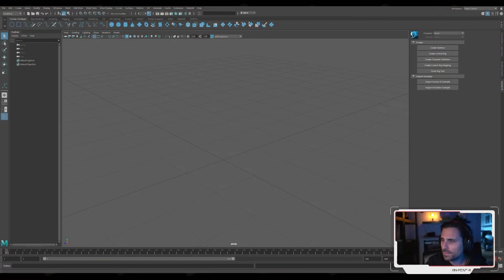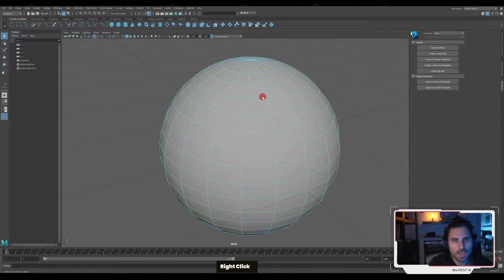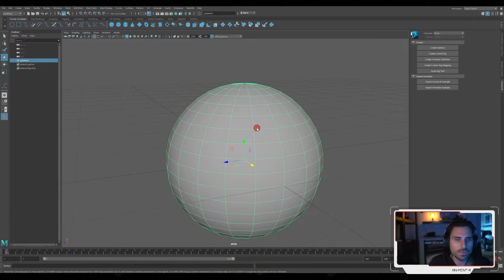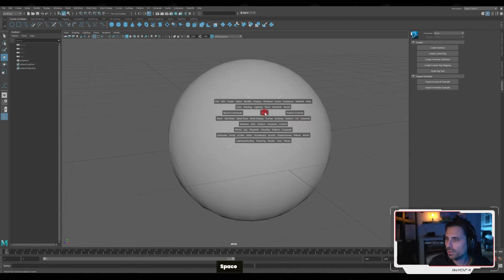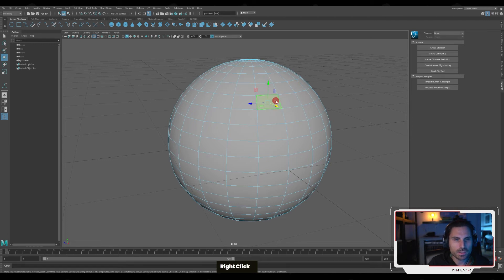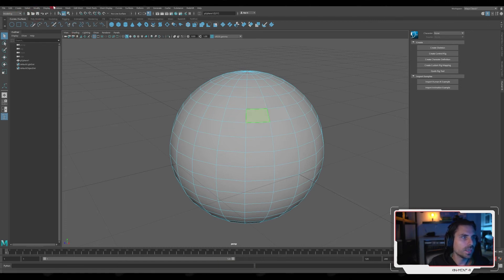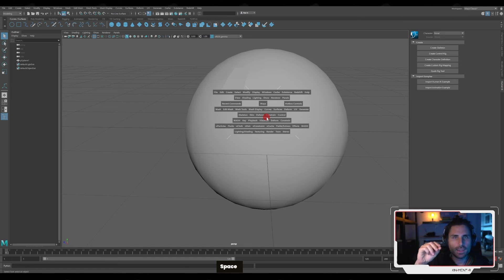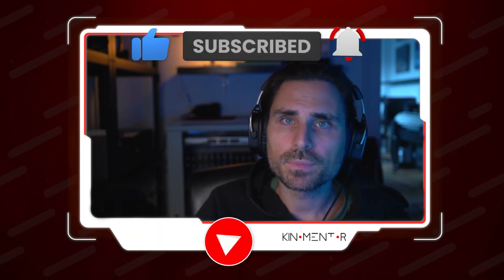3D Tips - How to use Maya Marking Menus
It can be tough when you start Maya for the first time. There are a lot of panels, but at the same time a lot of elements are hidden out of sight at first. Let's have a quick look at all the panels in the Maya user interface.

♥ Join the crew for FREE ♥
Get exclusive access to LIVE streams,
early access to new videos tips, mentorship ...

SOCIAL MEDIA